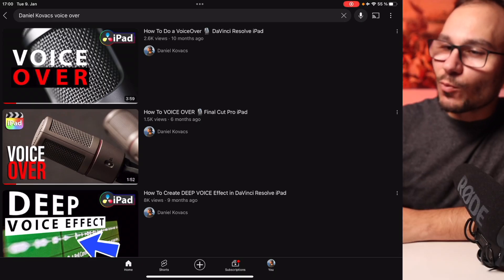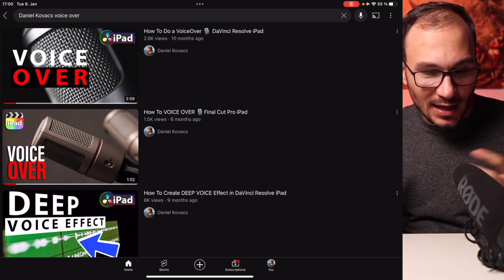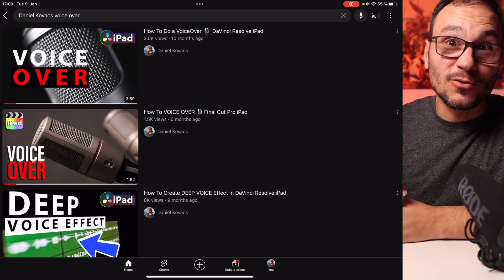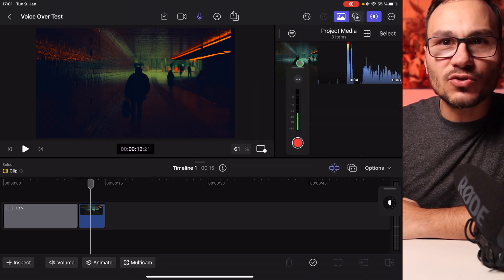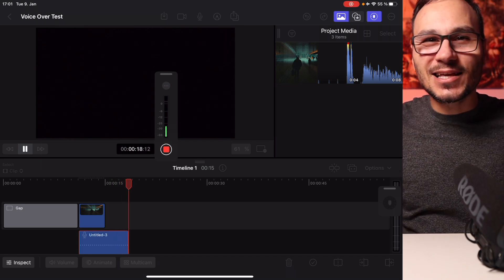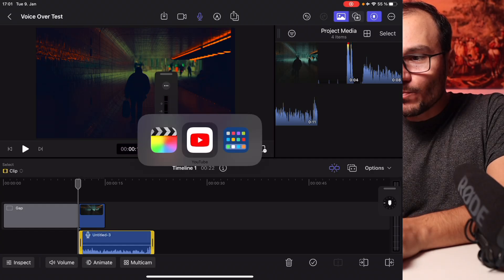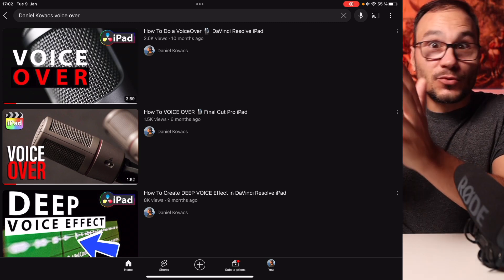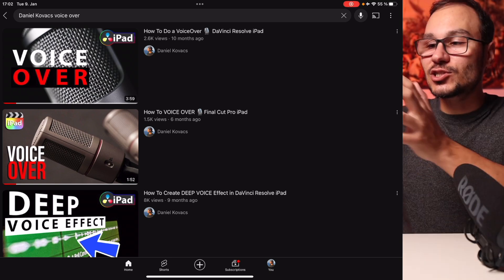How To VOICE OVER in FCP for iPad (No Other Software Needed)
In this Video i will show you how you can create a propper voice over in Final Cut Pro for the iPad. No other Software, App or other device needed.